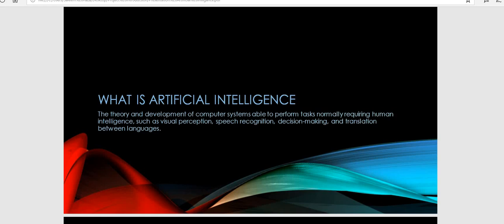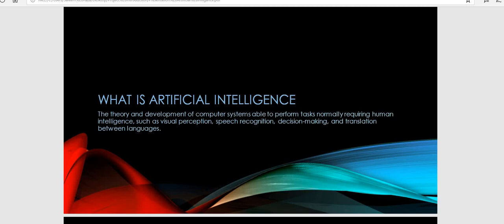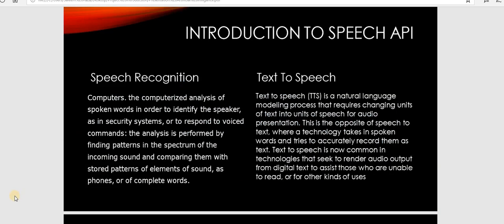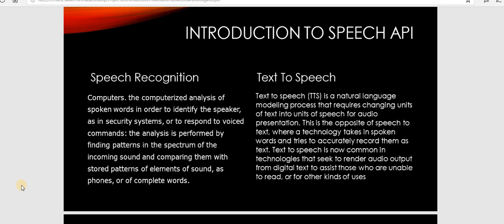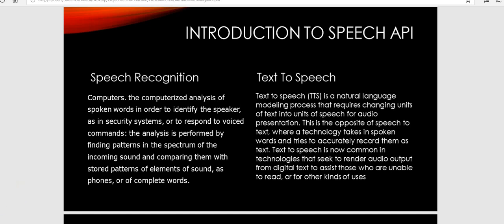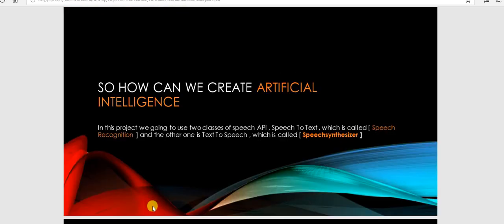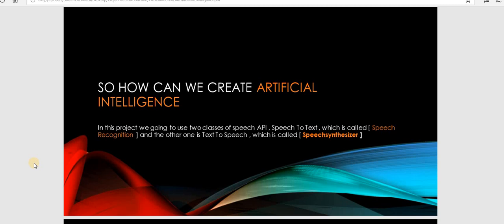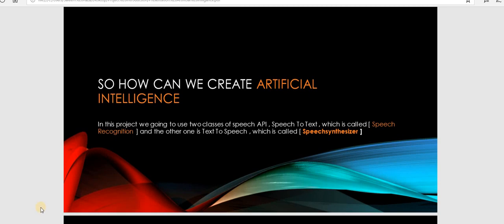Basic AI in c# introduction to artificial intelligance tutorial lesson 3